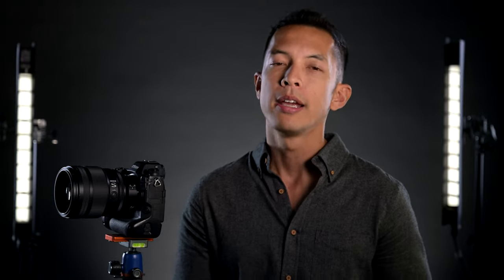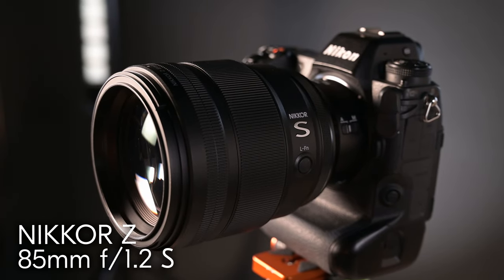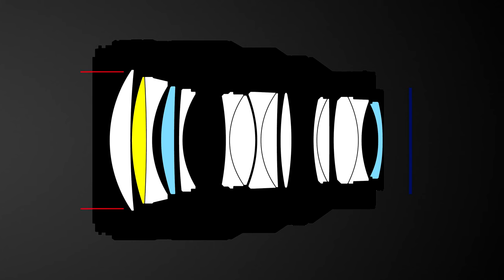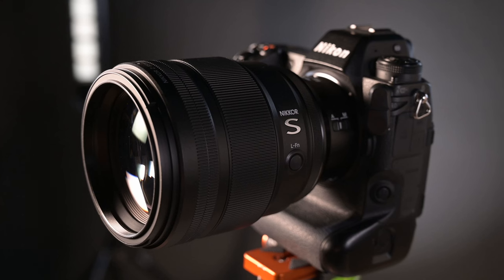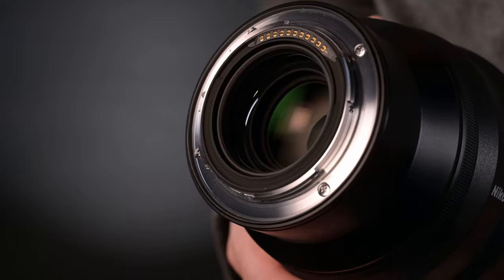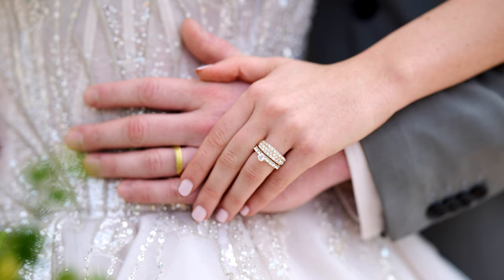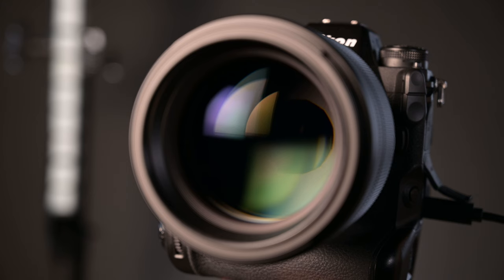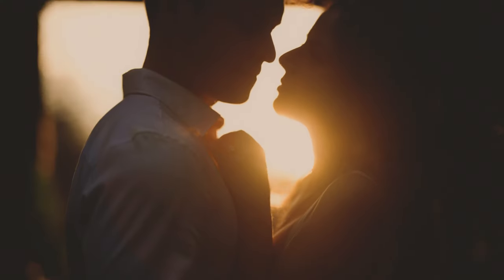Meet the NIKKOR Z 85mm f/1.2 S | Nikon Mirrorless Prime Lens for Portraits, Weddings & Videography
From portraiture and weddings to high fashion and boudoir, the NIKKOR Z S-line 85mm f/1.2 prime lens is ready to capture once-in-a-lifetime moments Nikon product manager, Mark Cruz, walks us through everything you need to know about this new prime lens.

Thanks to its beautifully flattering compression and autofocus you can trust, this lens is bound to become a legend for photo and video pros.